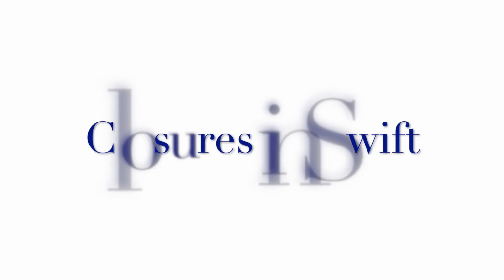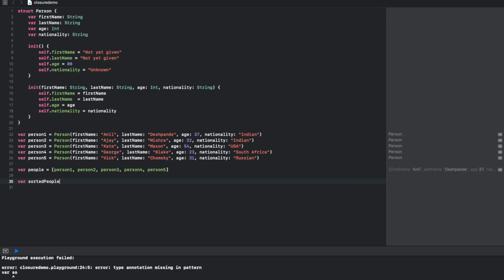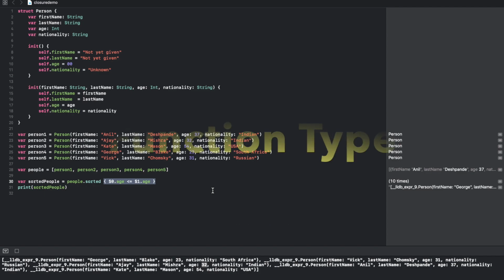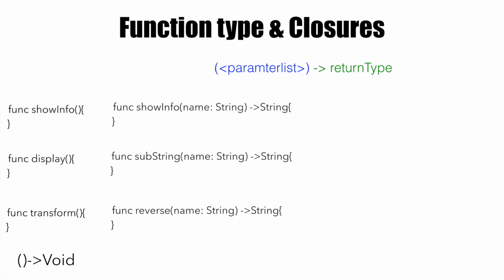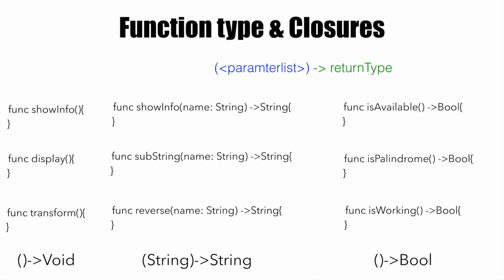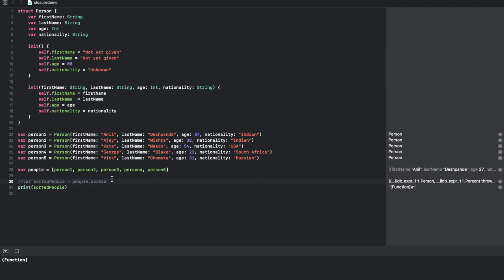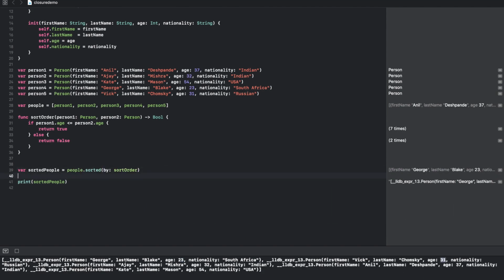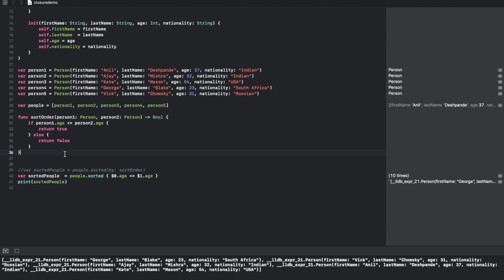Swift - Part 27, Introduction to Closures | Function Type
Closures are very important concept in Swift and they make swift a very powerful programming language. Closures are similar to Java's Lambdas. But understand how Closures work, we need to understand another important concept in Swift - Function Types. In this video we have a look at what is Function Type and them move on to understand Closures.